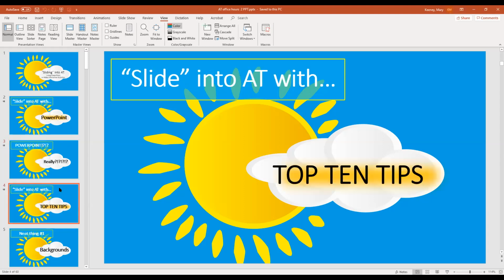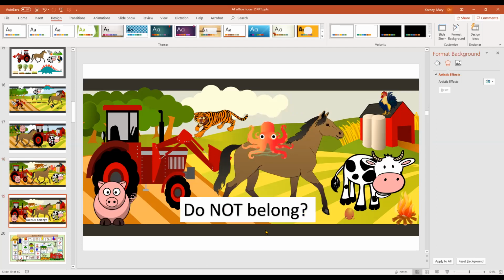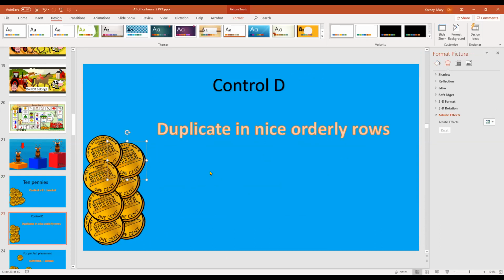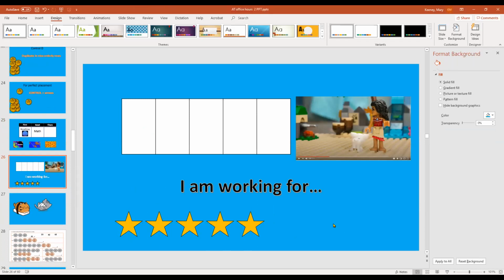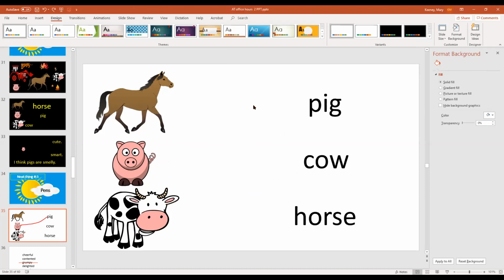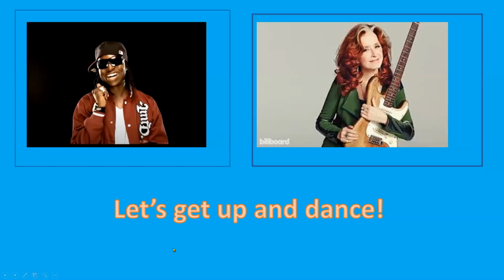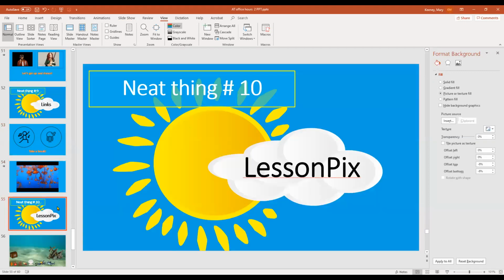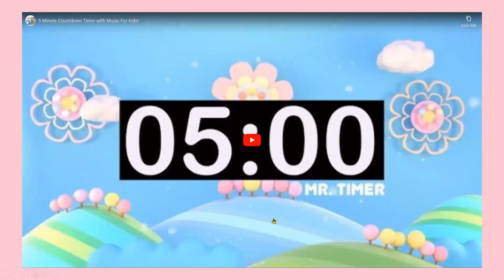Using Powerpoint for Interactive Activities